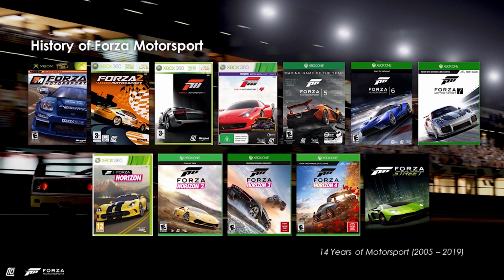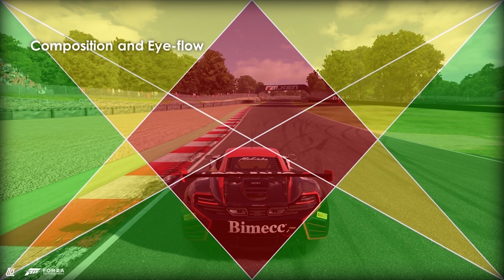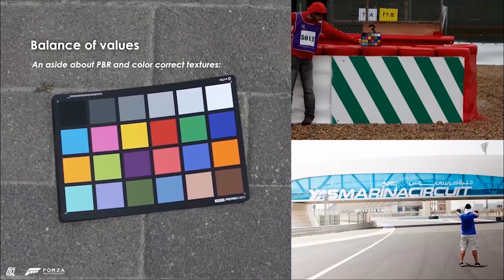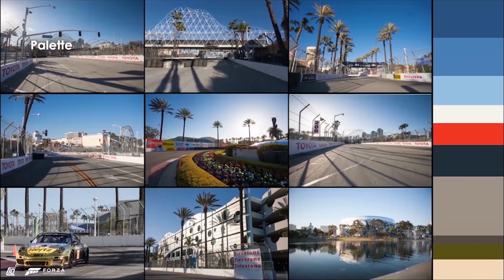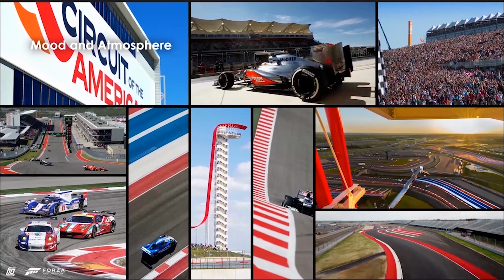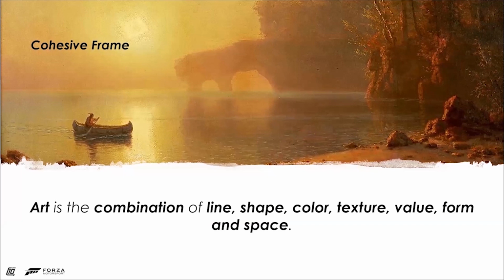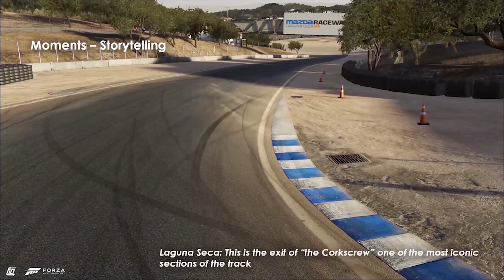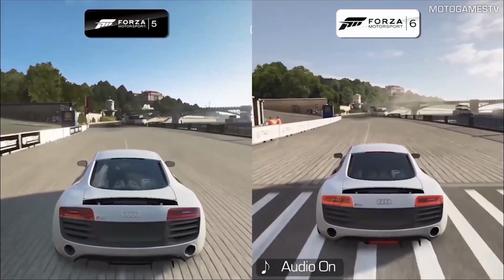DigiPen Academy Masterclass - "Art Directing at 100 mph" with Matt Collins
DigiPen Academy hosted an online Masterclass presentation called "Art Direction for 100 mph" with Matt Collins on March 21, 2020. Matt is the CG Supervisor at Turn 10 Studios, the Microsoft Game Studio responsible for the Forza Motorsport Franchise. Since its release in 2005, Forza Motorsport has been setting the industry bar for racing simulations. In this recording, you'll hear Matt explain the production process they go through at Turn 10 Studios to create the stunning environments that players race through. Come and learn about some of the “secrets” that have made Forza Motorsport a top gaming franchise!

DigiPen Institute of Technology is a global leader in game development education.